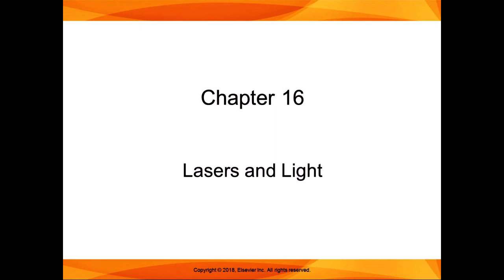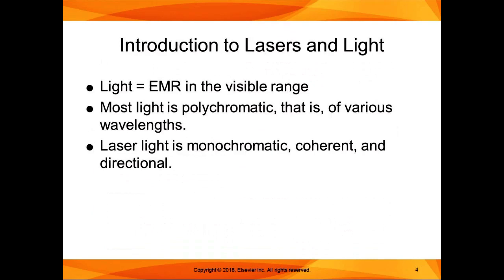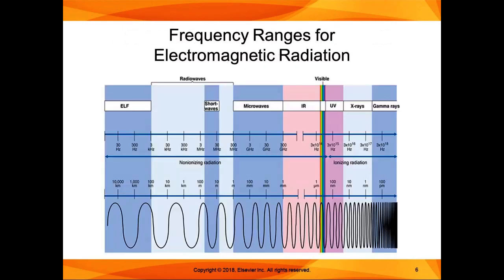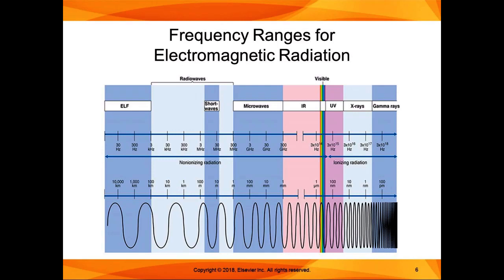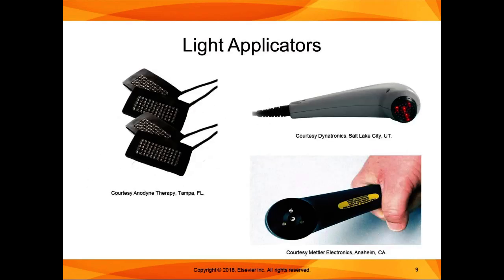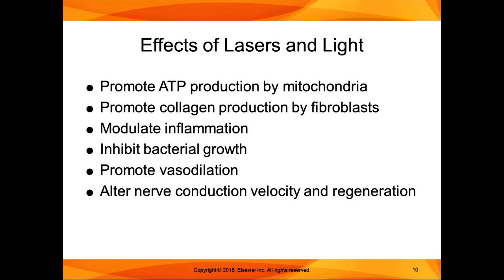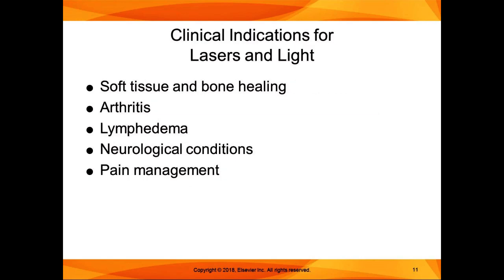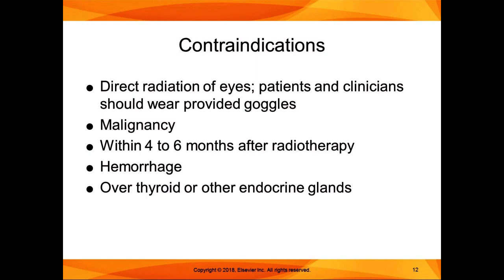Chapter 16 Lecture Lasers and Light